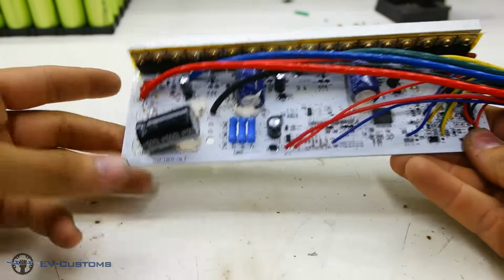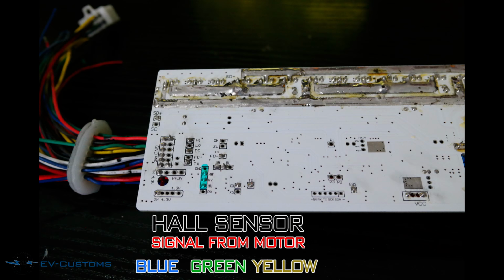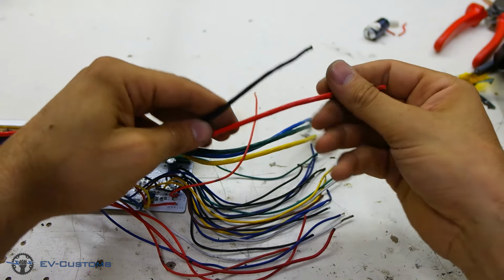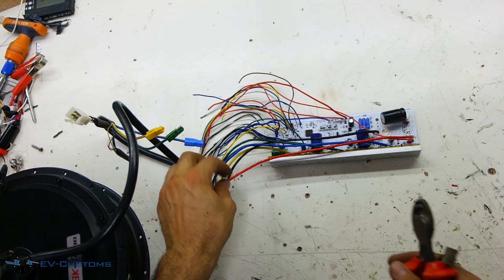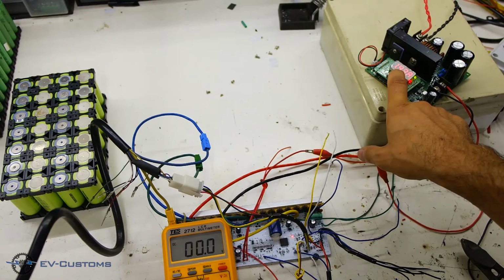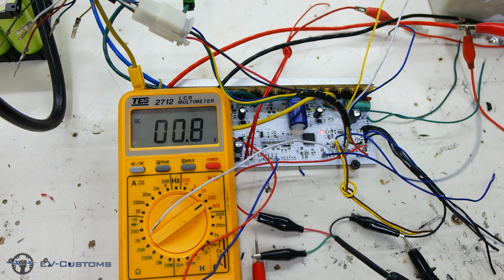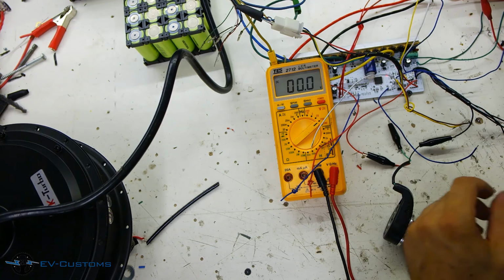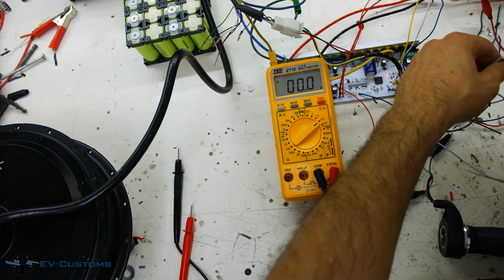How to Find Wire Functions of BLDC Controller Which don't have Labels on Wires